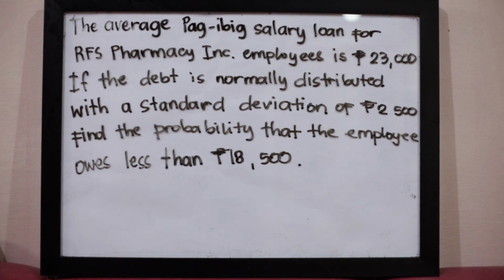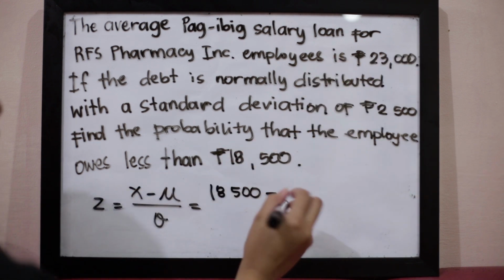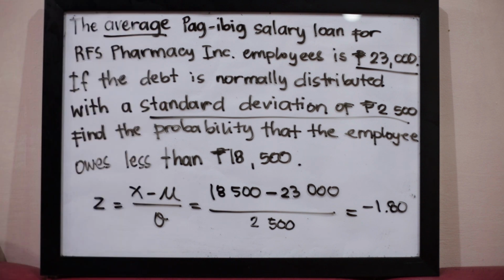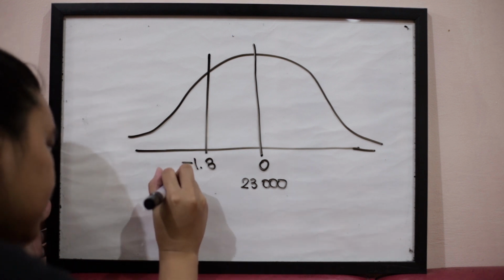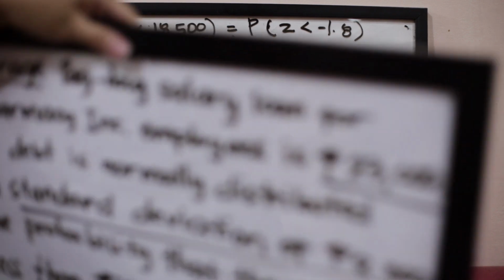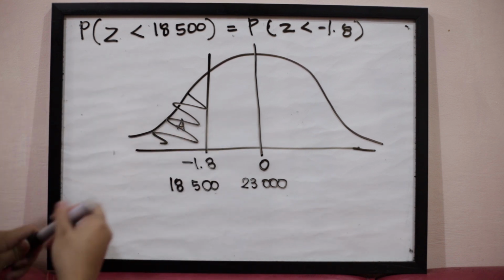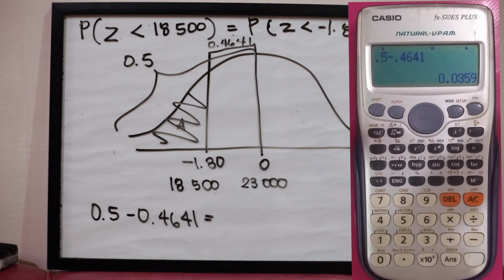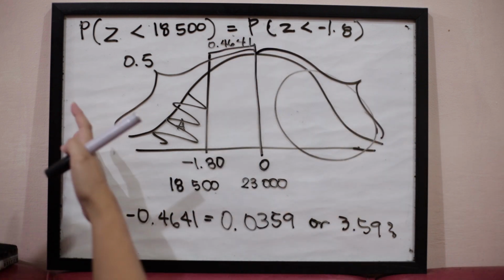STATS_C. APPLICATION ON AREAS UNDER THE NORMAL CURVE_PROB1